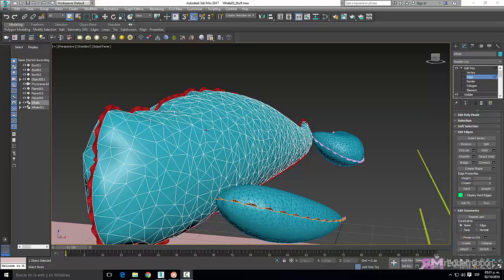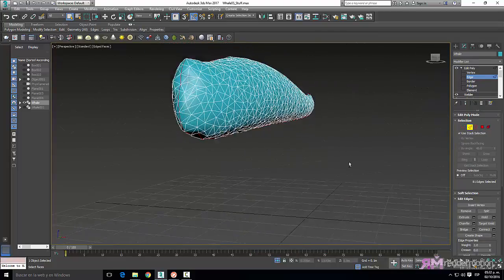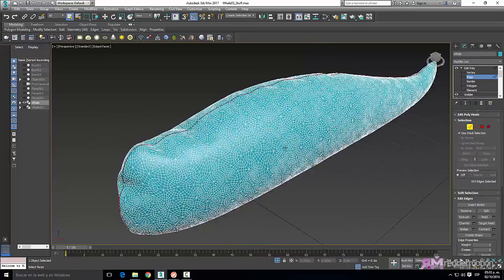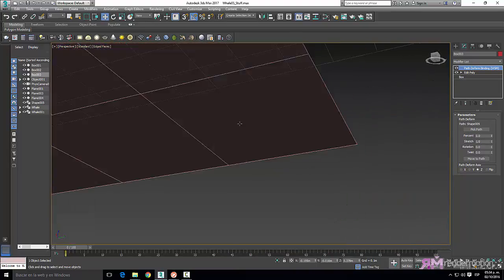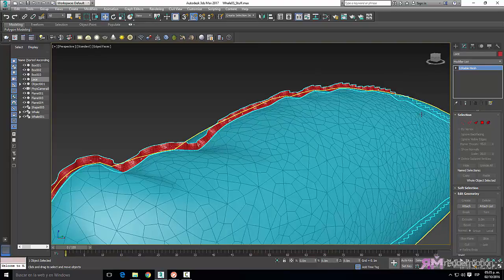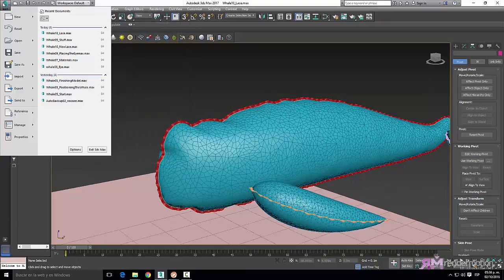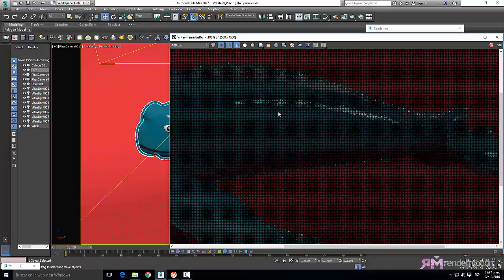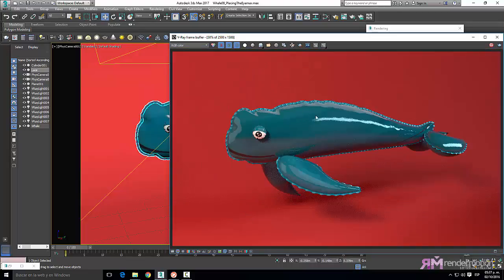13.-Correcting the lace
finally definitive adjust some adj details and show As the example quedaria